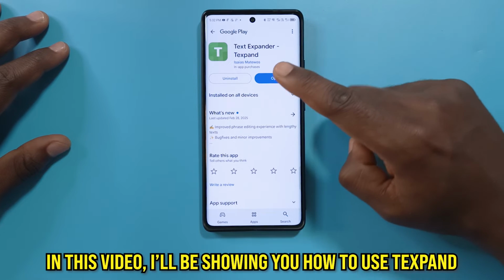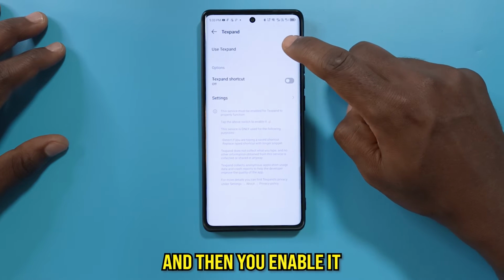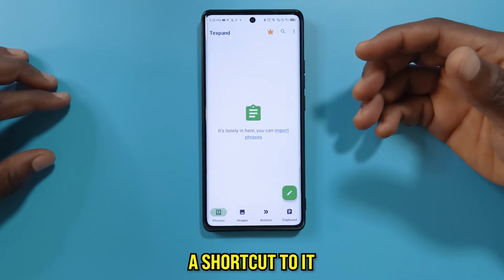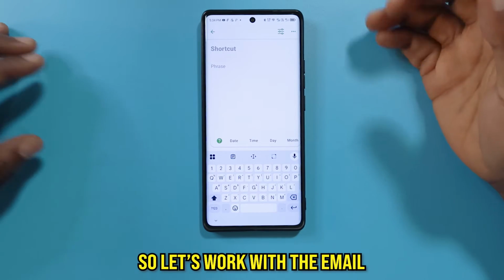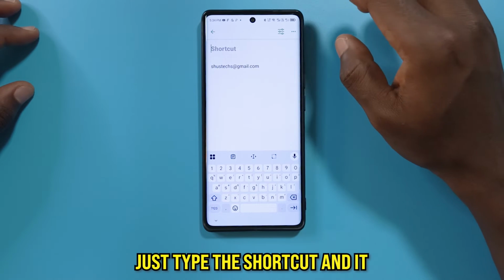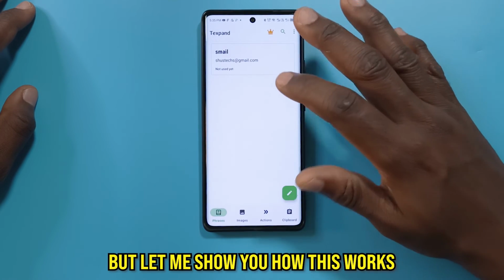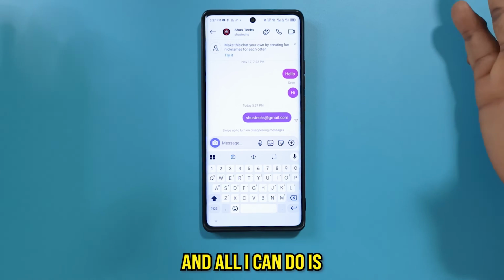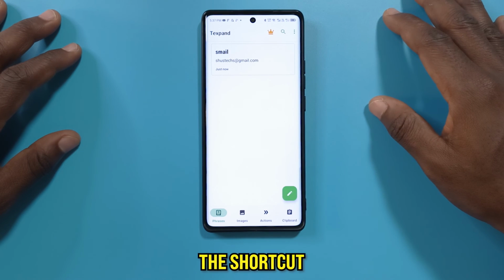How to Use Texpand, Create Shortcuts for Frequent Texts